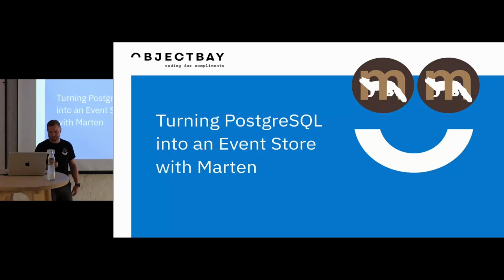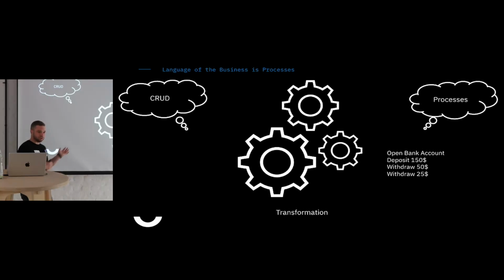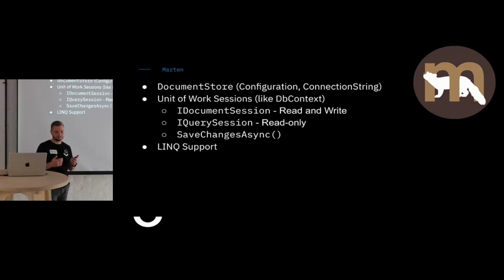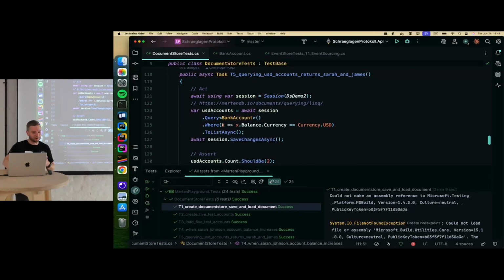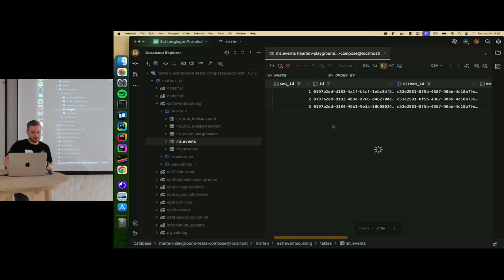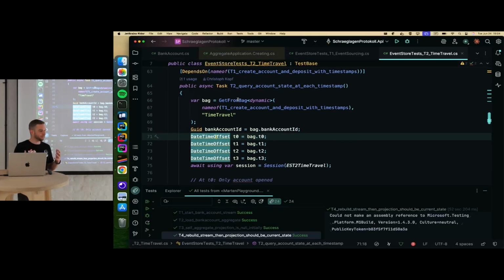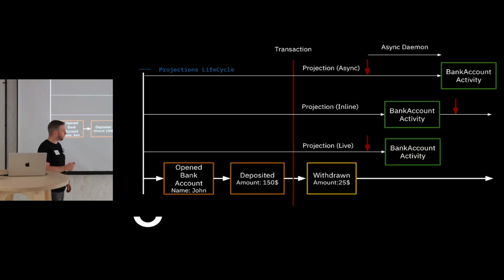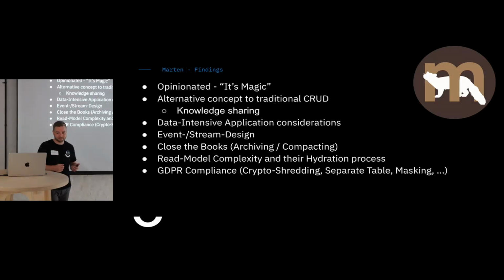Turning PostgreSQL into an Event Store with Marten by Christoph Kopf - .NET Stammtisch Linz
What if your relational database could speak the language of the domain? With Marten, a .NET library built on PostgreSQL’s JSON capabilities, you can build fully event-sourced systems using familiar tools. This talk introduces the fundamentals of Event Sourcing — streams, events, aggregates, projections, and more — and shows how Marten turns Postgres into a powerful event store. You’ll see how modeling events helps to capture business intent and brings the domain into your code in a demo.